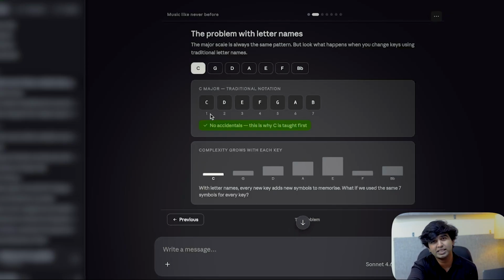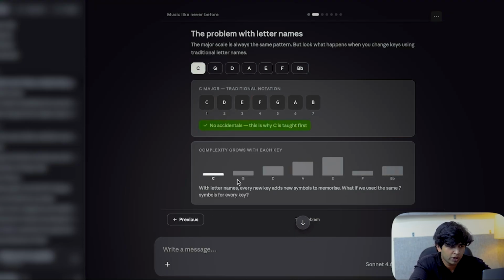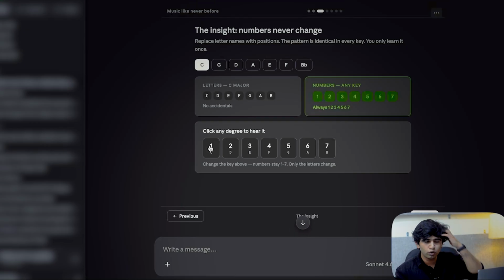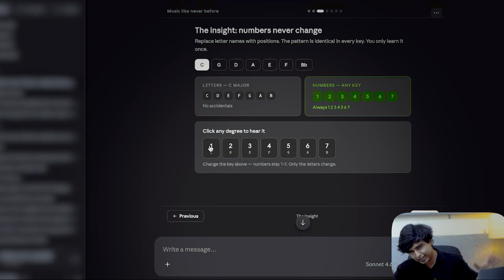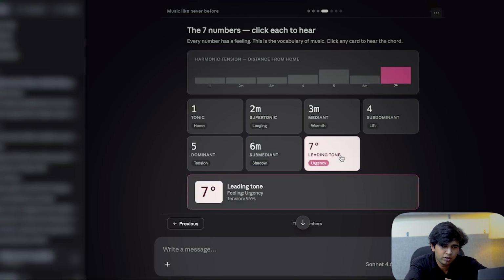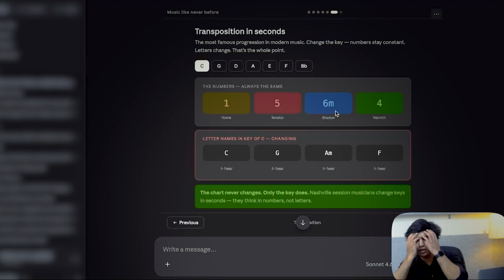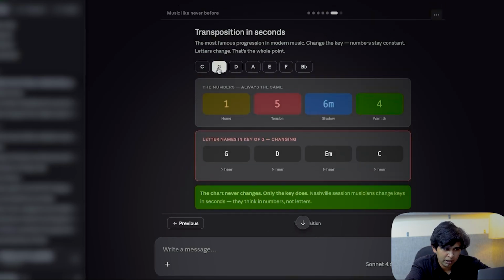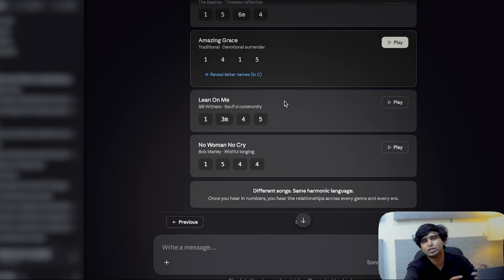Learn Music Like Never Before.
Welcome to Music Like Never Before.

This channel might completely change the way you think about music.

Most people spend years memorising music.
We focus on understanding it.

Here you’ll learn how musicians actually hear, think, create, and play music—without unnecessary confusion.

Don’t learn music the hard way.